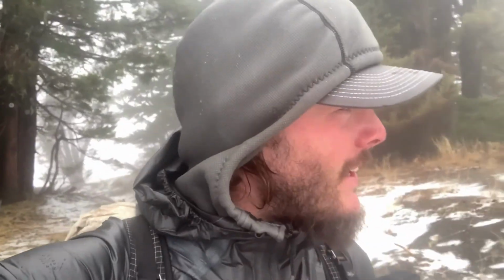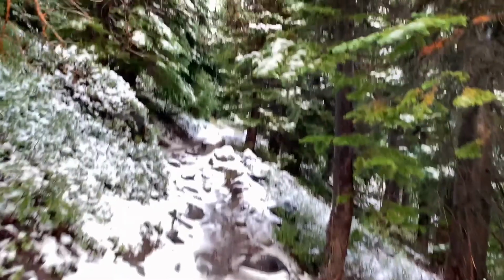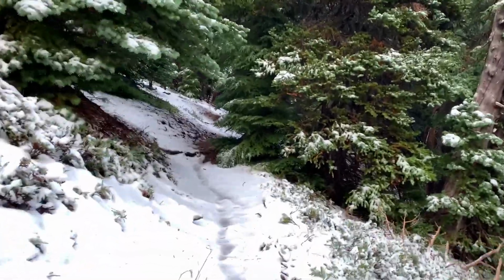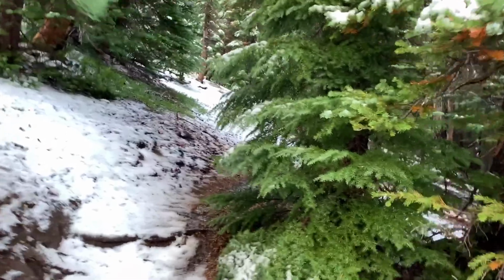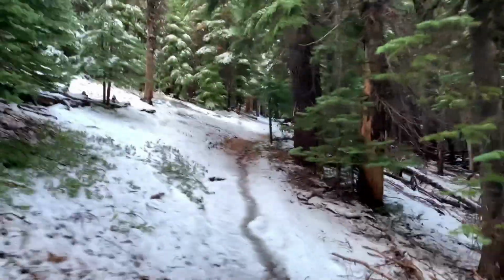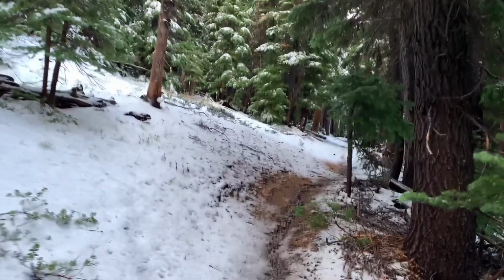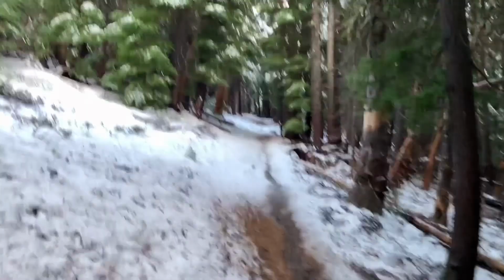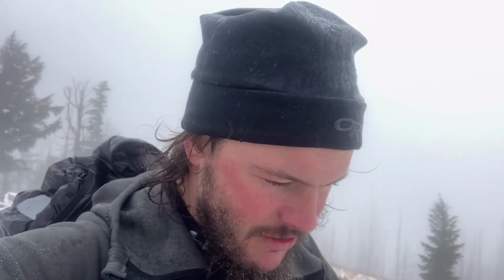(Mt.) Hood Hiking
A Shining example of questionable choices. See what I did there?

Interested in supporting this adventure? Great! If financially, please first think about donating to the following organizations that make these adventures possible:

If you’d like to support me directly, you can do several things. A portion of the sale will go towards my adventure.

Gear I (mostly) use:
Big 3:
HMG 2400 Southwest
ZPacks Plexamid 1p Tent
Underground Quilt Bandit 20*

Clothes:
Injinji Toe Socks
Darn Tough Socks
REI Co-op Sahara Convertible Pants
Brooks Sherpa Shorts 5” Inseam
ExOfficio Sport Boxer Briefs
Columbia Silver Ridge Long Sleeve Shirt
Melanzana Micro Grid Hoodie

Outerwear:
Enlightened Equipment Torrid APEX Jacket
Enlightened Equipment Torrid APEX Pants
Columbia Outdry Ex Featherweight Shell Jacket

Electronics:
Anker PowerCore 13000mAh Battery
Kindle Paperwhite
Black Diamond Spot Headlamp

Other Accessories:
Sea to Summit Pillow
Sea to Summit Bag Liner:
Big Agnes AXL Sleeping Pad
Black Diamond Trail Ergo Cork Trekking Poles
Altra TIMP 1.5, 2.0, Lone Peak 4.5, Hoka Speed Goat 4 Wide
Superfeet Insoles
GoPro Tripod
Vargo BOT
MSR Pocket Rocket 2
Sea to Summit Titanium Spoon
HMG Stuff Sack

Are you a DIY gear maker? Do you need a guinea pig to test a piece out? Let’s talk! I’ll gladly test out your creation and then give you my honest feedback either privately or blast out my unbiased review on social media.

Title: Abstract Hip-Hop
Title: Hard Digital

Keep on Blazin’!